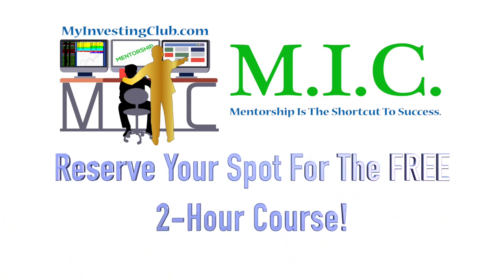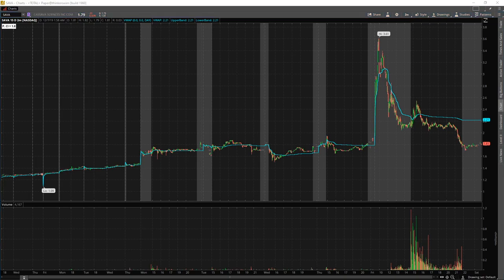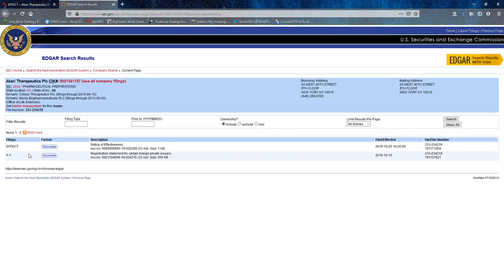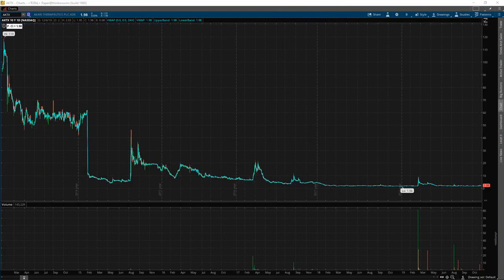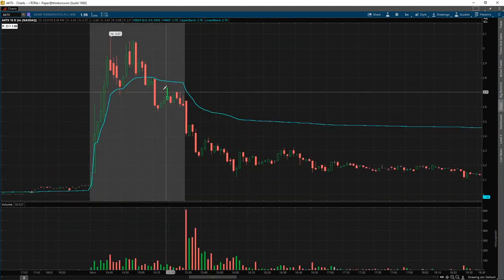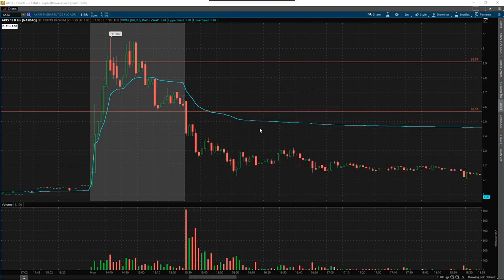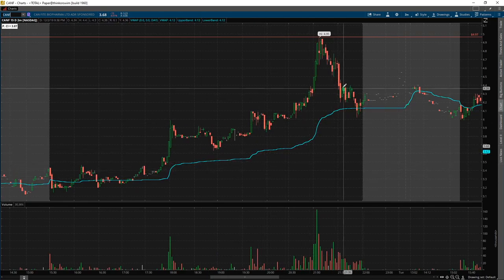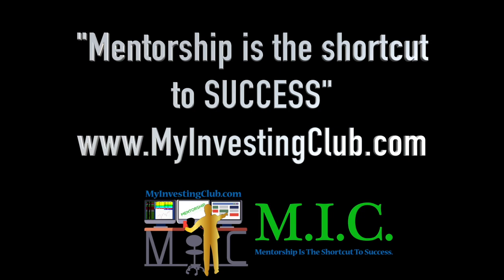How To Stop Your Account From Bleeding Out + How To Not Waste Money On Locates | Preview